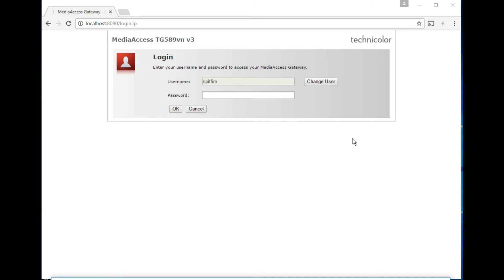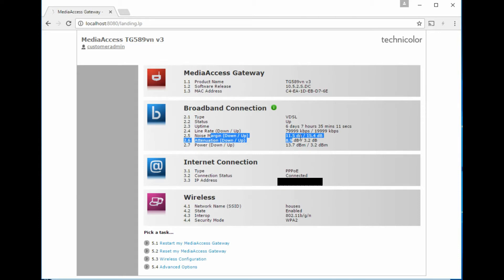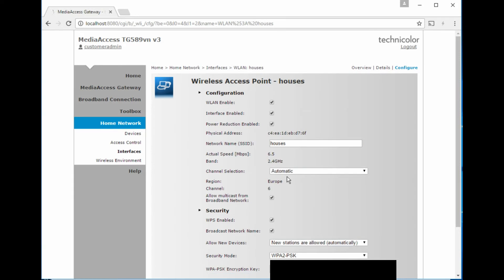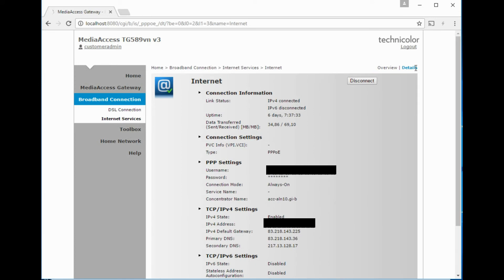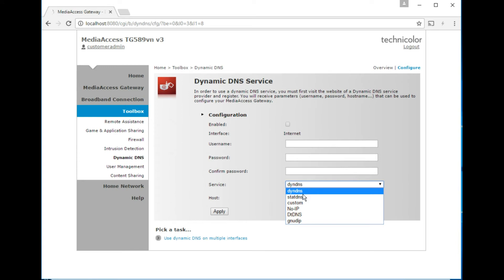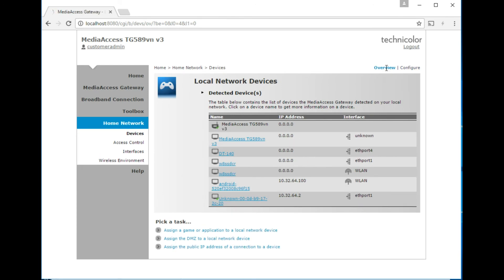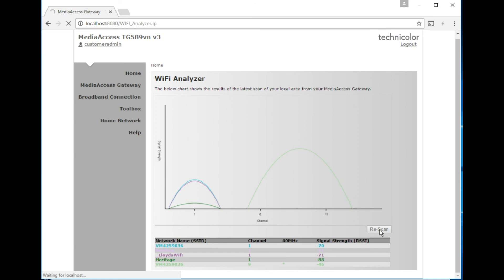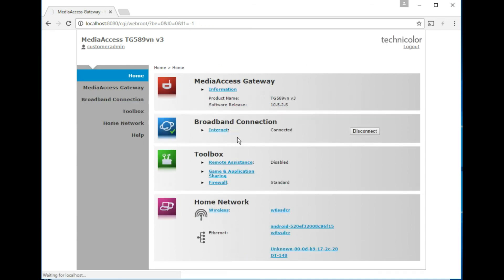Web admin interface of the Technicolor TG589vn v3 router. How do you turn off wifi?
Web Admin Interface of the Technicolor TG589vn v3 Wireless ADSL2+/VDSL router.

How do you change wifi settings or turn wifi off, where do you set IP or DHCP information.
How do you setup port fowards or what does the port forward screen look like.